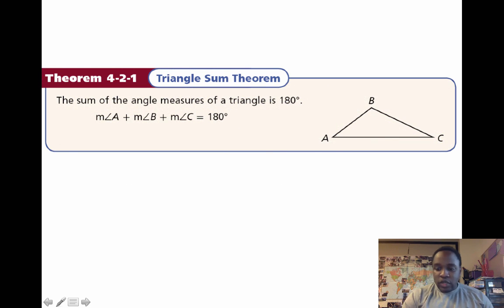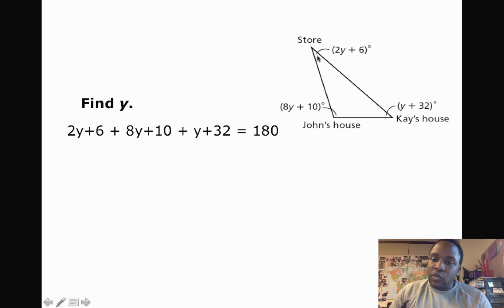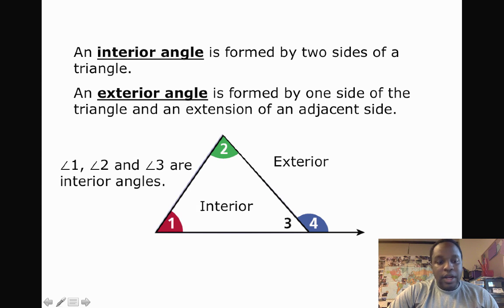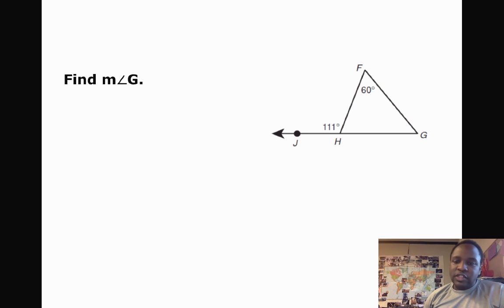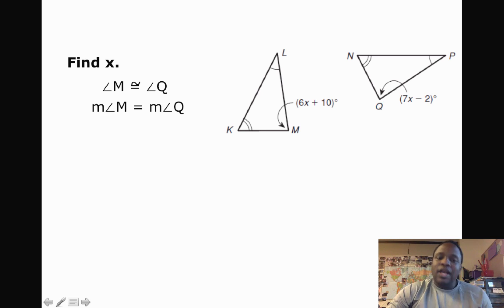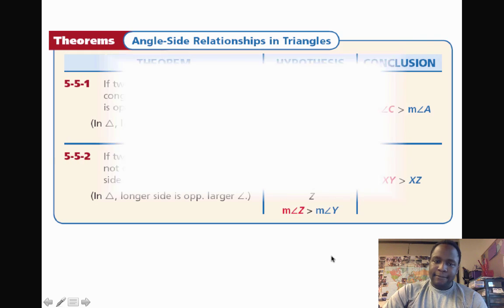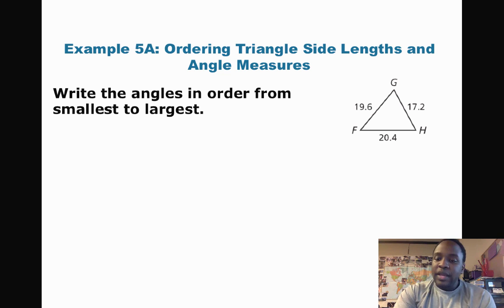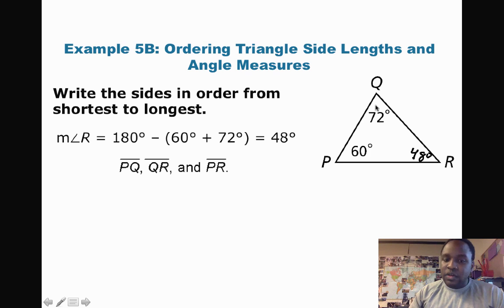5.2B Angle Relationships in Triangles